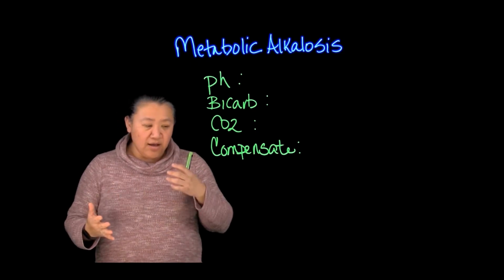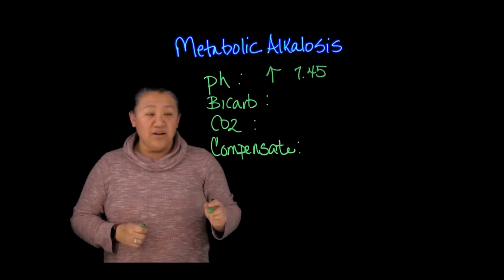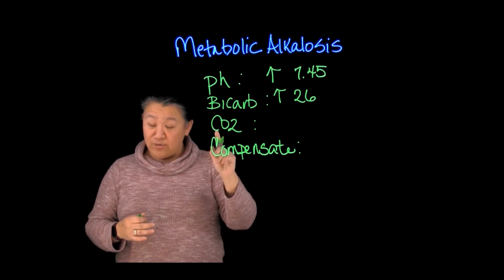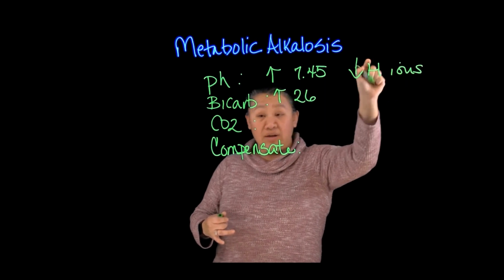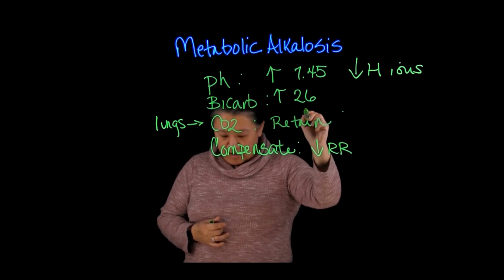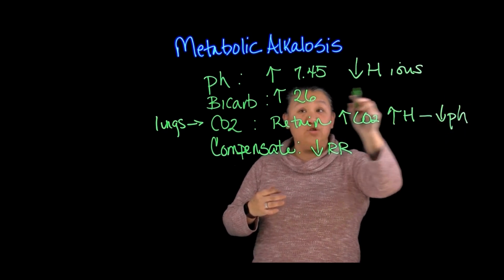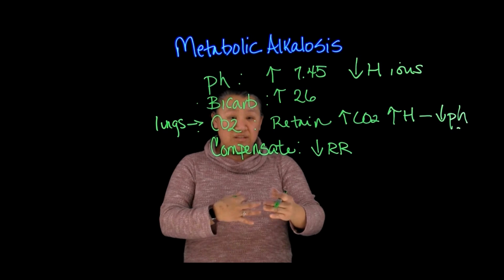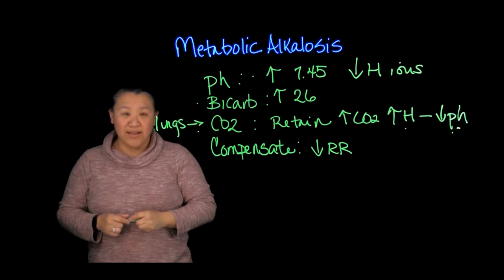NURSI-1150 , Judy Carino, Metabolic Alkalosis